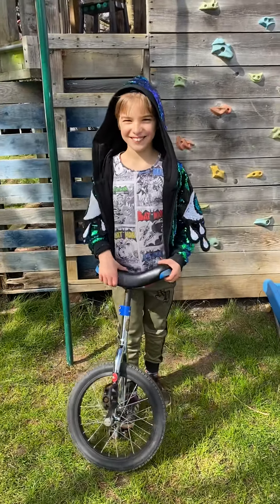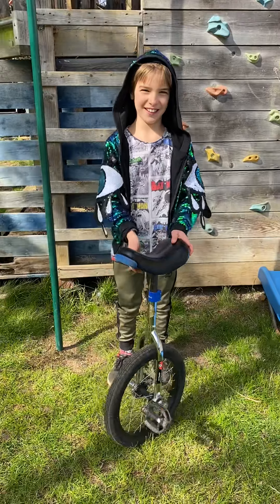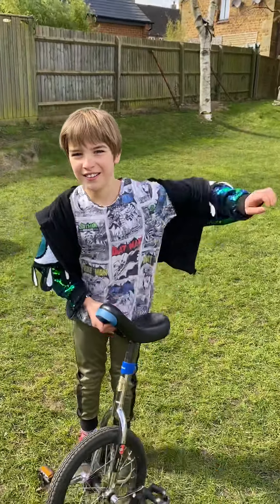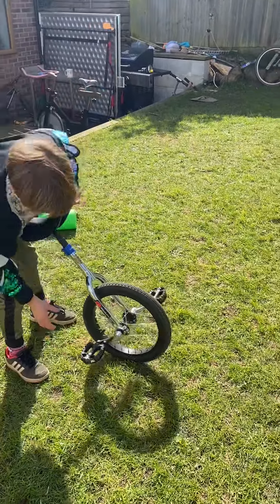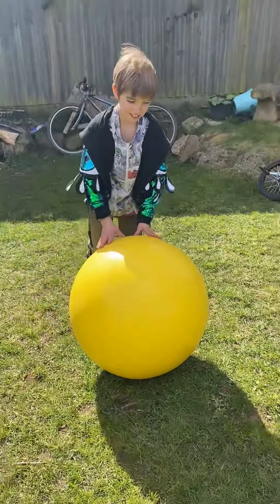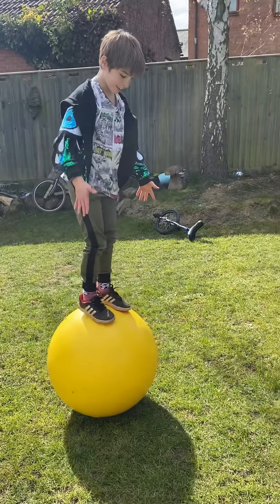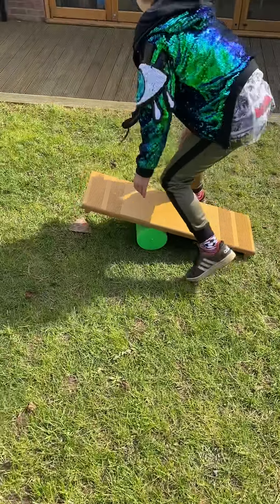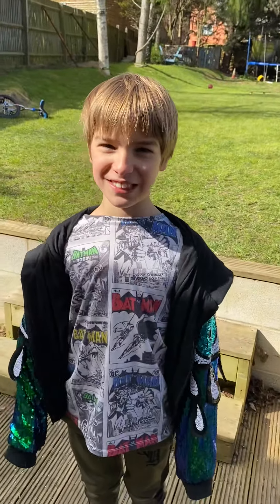Beginners tutorial for unicycle and walking globe from Eden age 9.